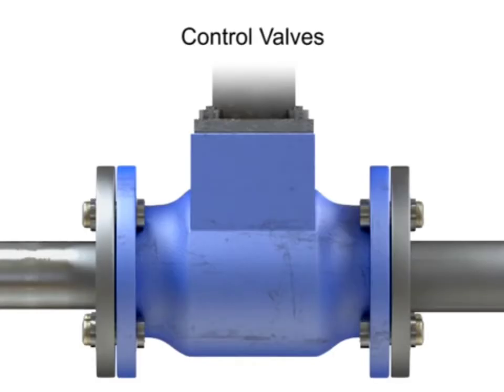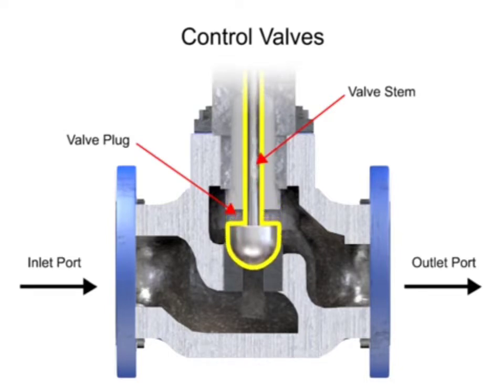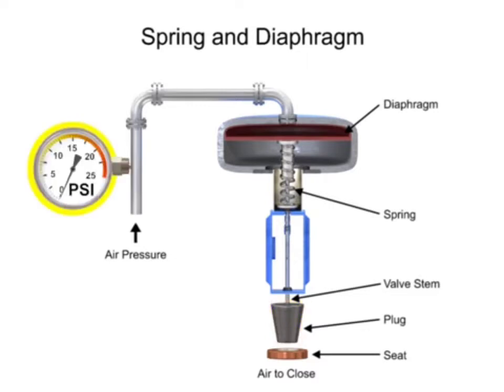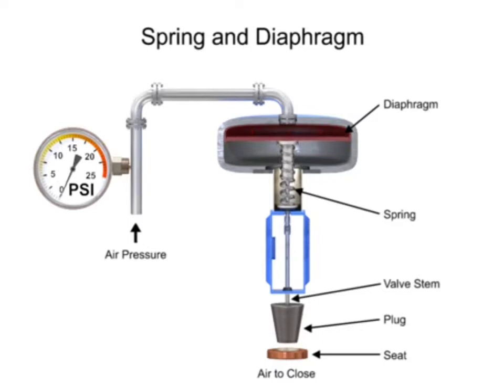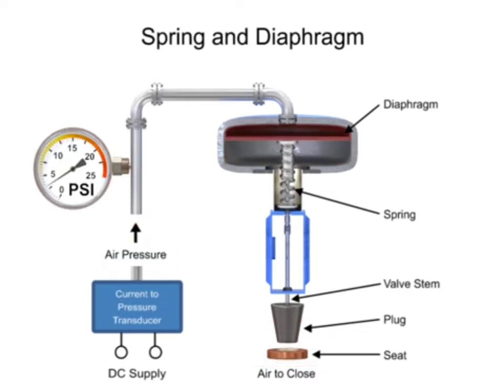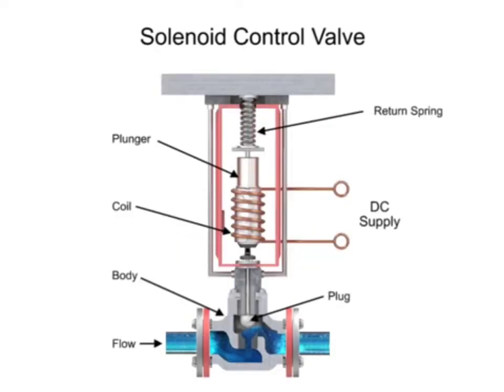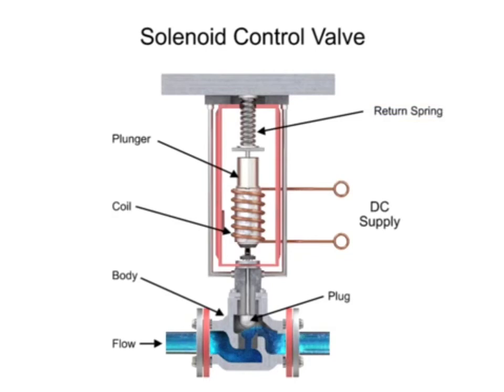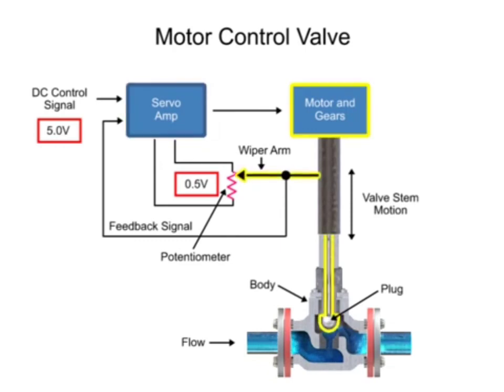Control valve actuators